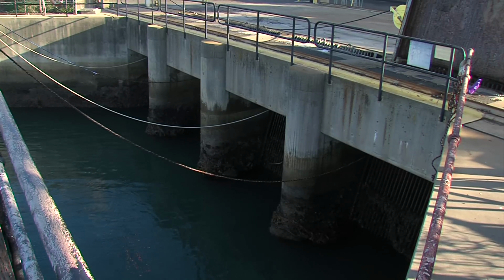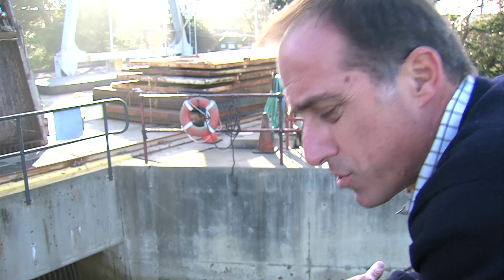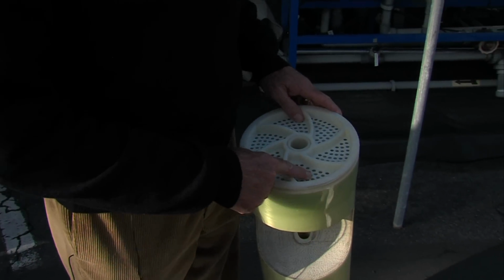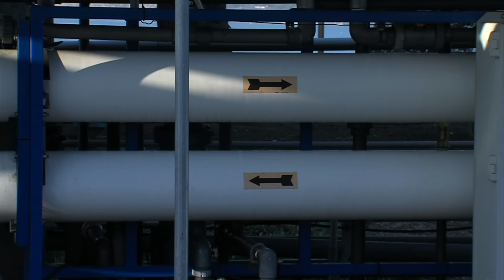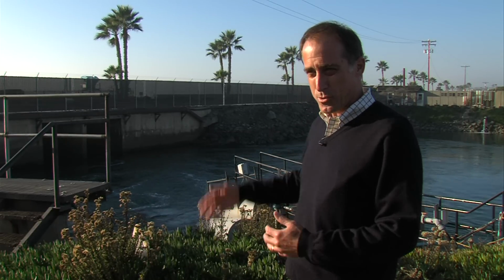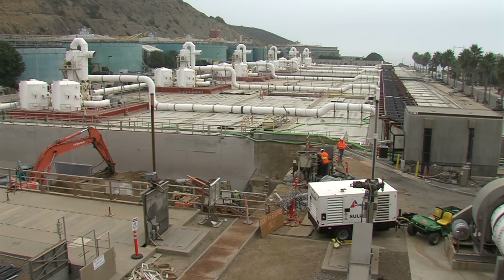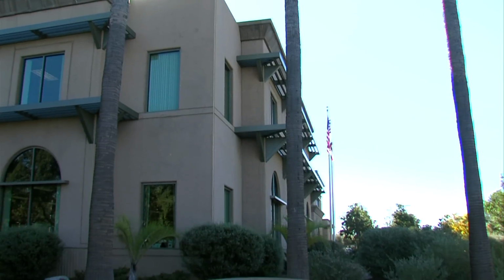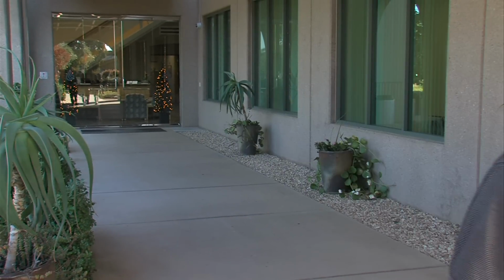Biggest Desalination Plant in the U.S. to begin Construction in San Diego